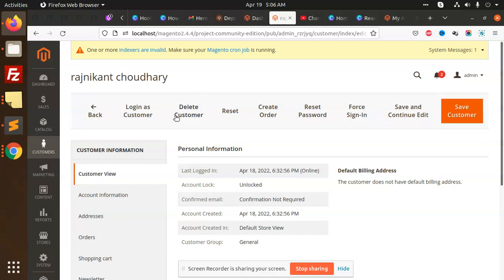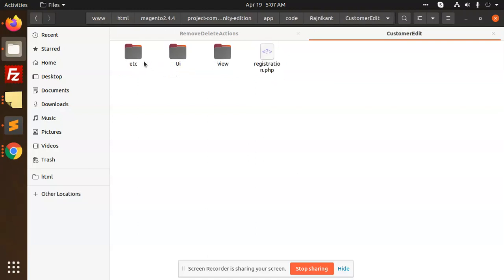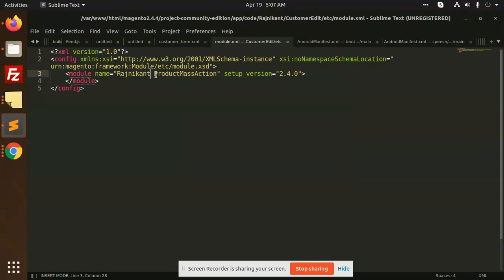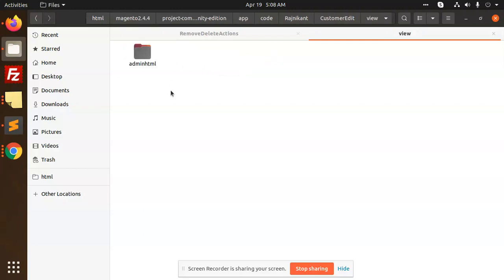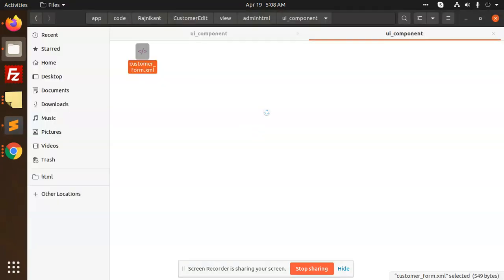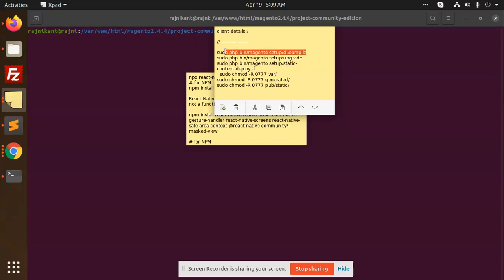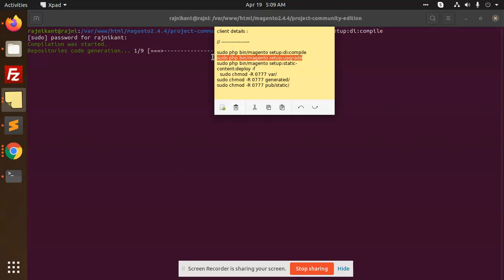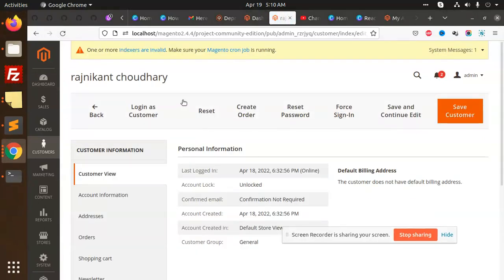How to remove buttons from customer admin form in Magento 2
How to remove the Create Order button from customer admin form in Magento 2

How to remove the Delete Customer button from customer admin form in Magento 2

How to remove the Reset Password button from customer admin form in Magento 2

How to remove the Save and continue button from customer admin form in Magento 2